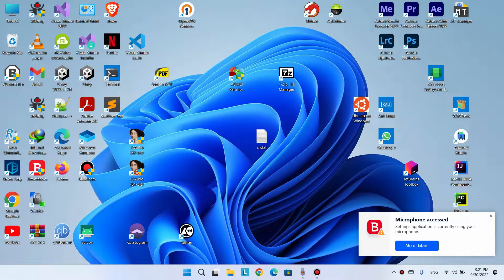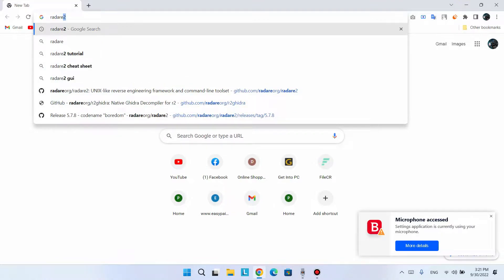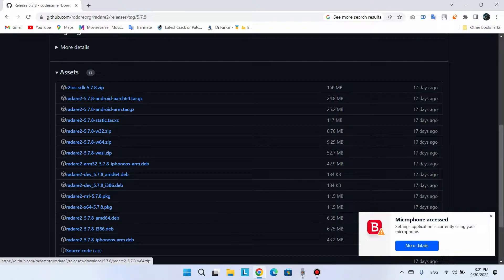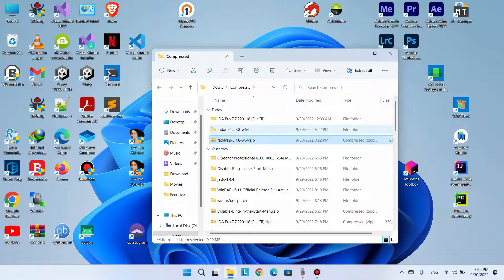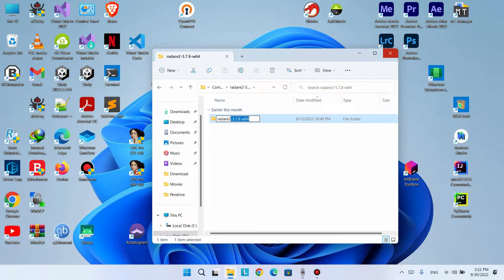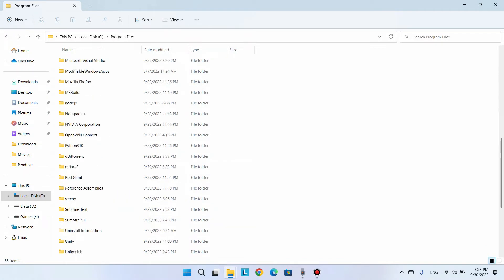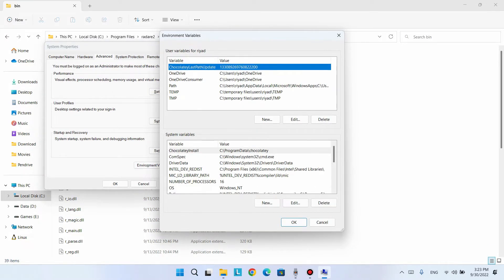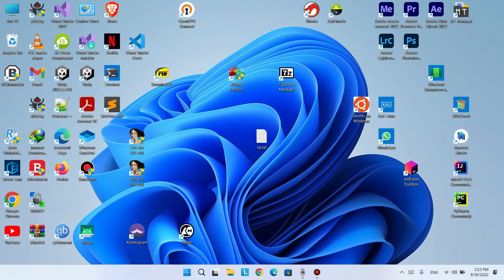How to install Radare2 in windows.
In this video you will know how to install Radare2 in windows.